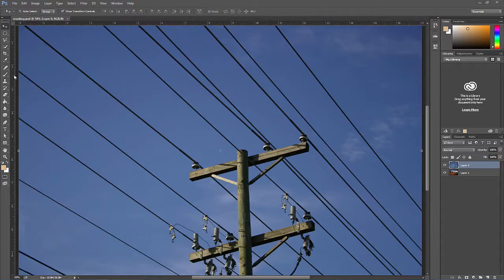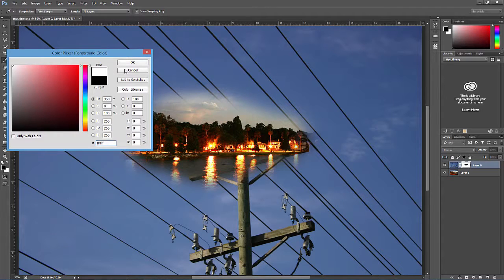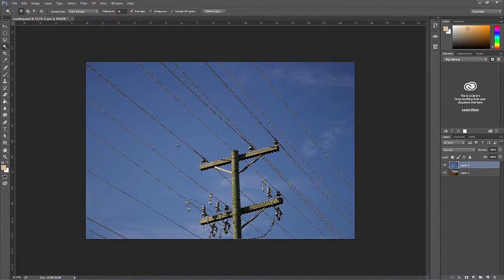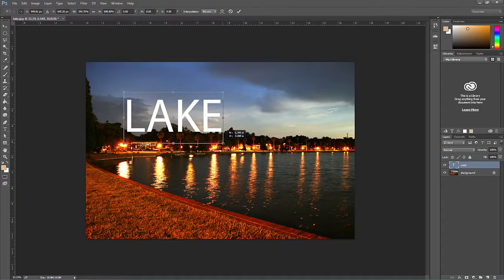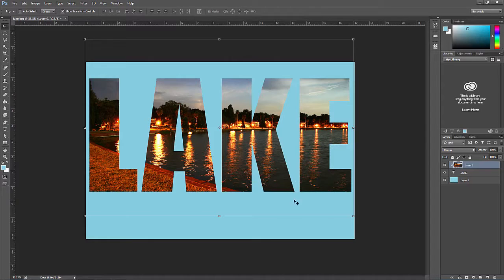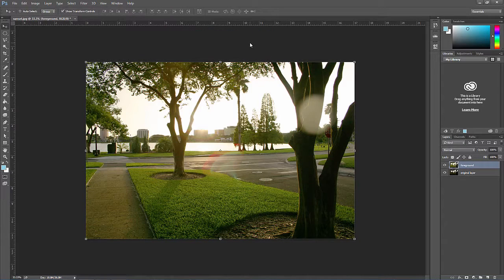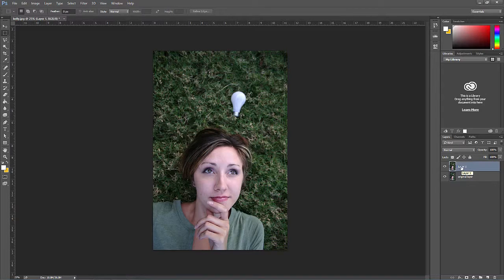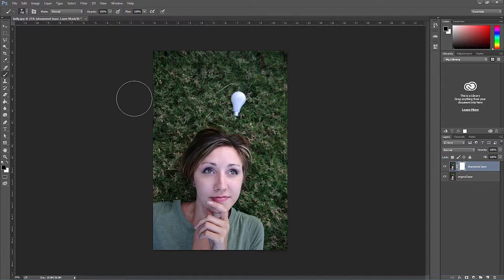Masking On Photoshop - Basic Photoshop Tutorials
Masking On Photoshop, contains a basic video tutorials, such as :

- Introduction to Masking Section
- Layer Masks vs. Erasing
- Layer Masks from Selections
- Exercise Clipping Mask Text Made of Photos
- Exercise Masking in Landscape HDR Effect
- Exercise Masking in Portrait Selective Sharpening

Easy Tutorials Photoshop, Basic Tutorial photoshop, learn photoshop, learn basic photoshop, basic photoshop, photoshop for beginners, masking photoshop